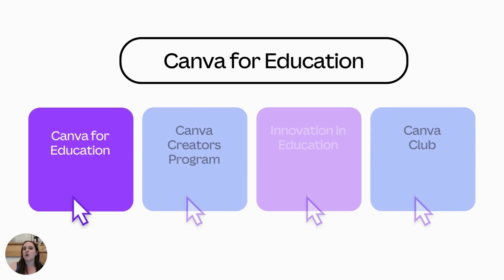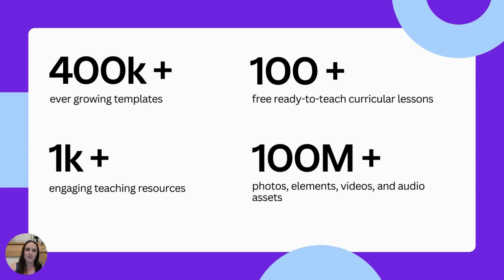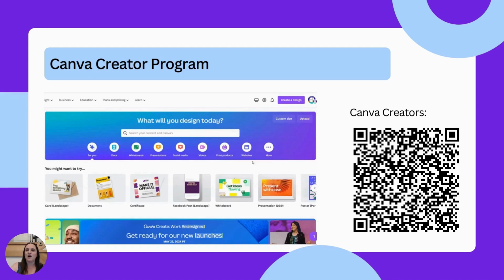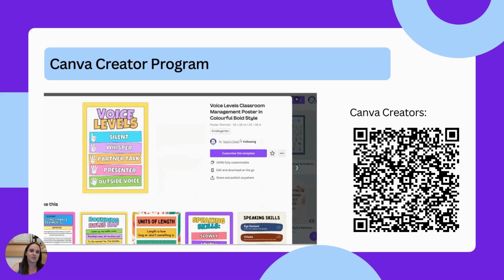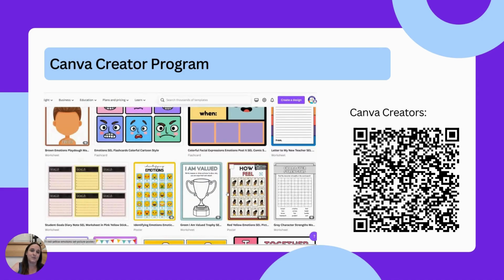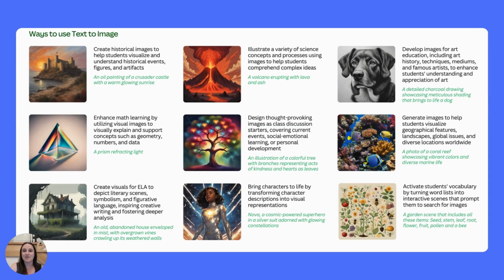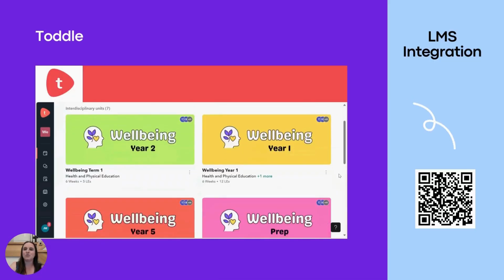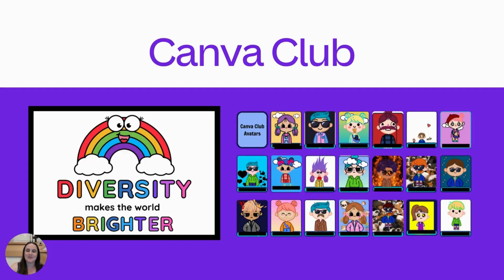Jo Deane - Innovation in Education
Join Jo, coordinator of eLearning, a Canva Creator and Canvassador, in exploring Canva for Education's potential in the elementary classroom. Discover ways to integrate Canva across multiple subjects, establish a co-curricular Canva Club, and empower colleagues and students to design templates using fundamental design principles. Let's unlock creativity and innovation in the contemporary classroom together!